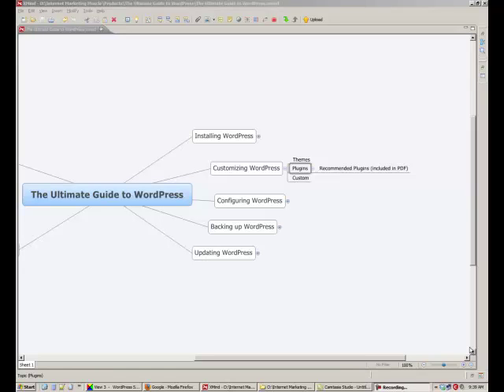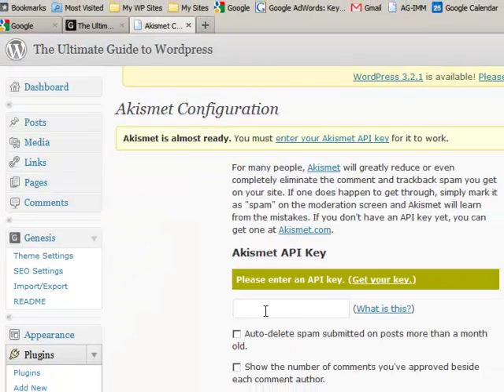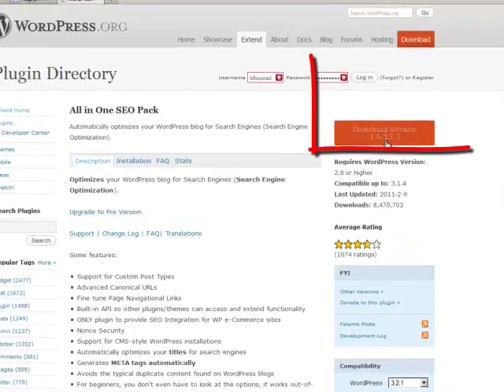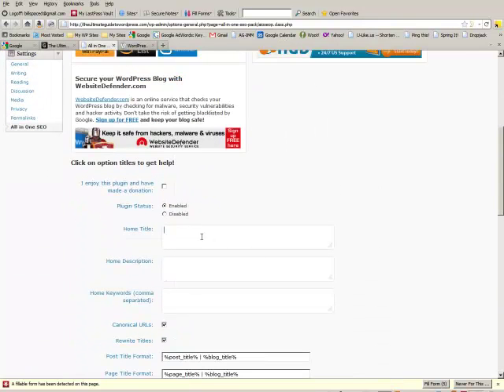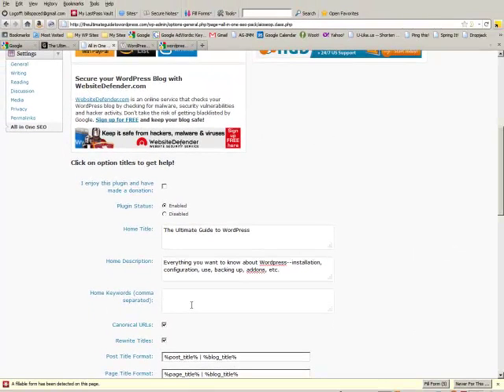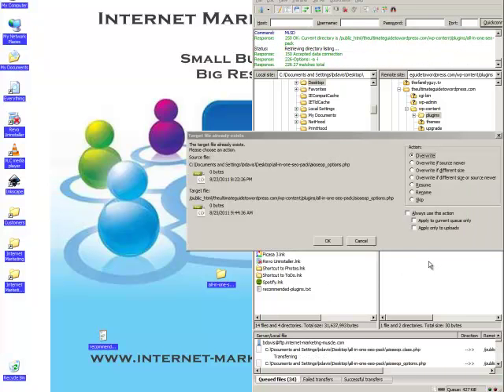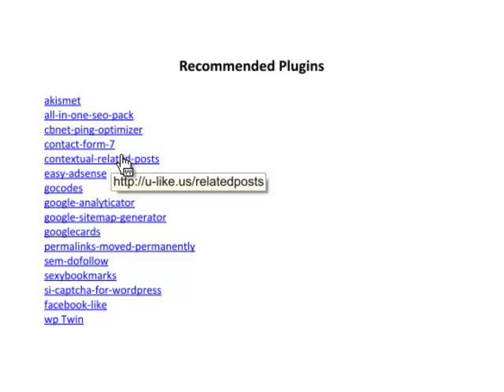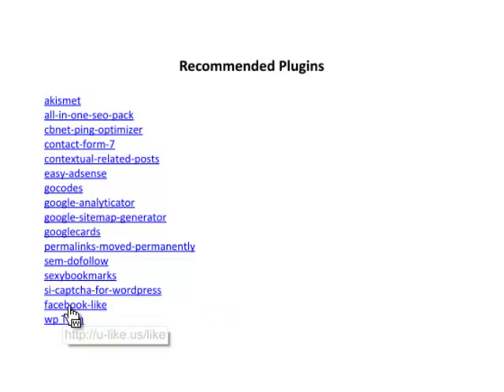plugins.mp4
This is part of the "Ultimate Guide To Wordpress Tutorials" in which I purchased the rights to re-use these.  There are over 42 (SHORT)Tutorial videos that will teach you EVERYTHING you need to know  to create a Wordpress Website...plus some extra bonuses!  Go to my website to get the whole list of tutorials in order!
If you want to learn to create your own worpress website.  Awesome.  If you don't have the time or patience, that's where I come in!
I specialize in helping small businesses create an online presence using the SmallBiz Wordpress theme. Why?  Because it's optimized for local search engines, is mobile-enabled and has an awesome Facebook page app.